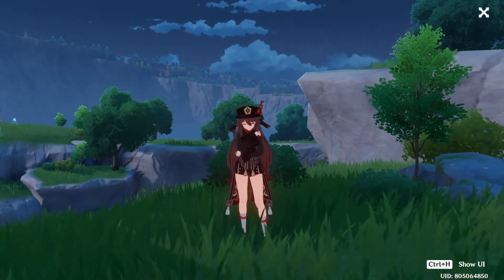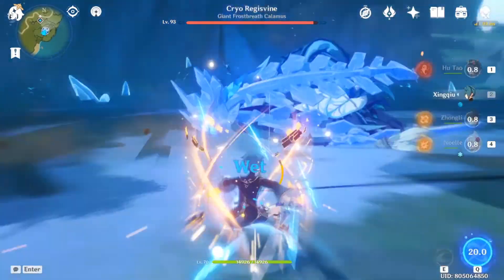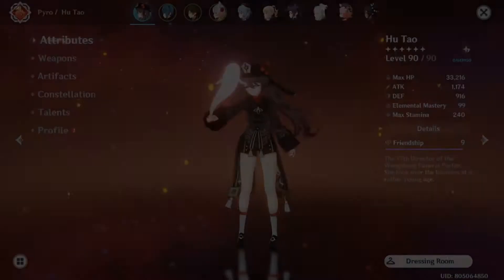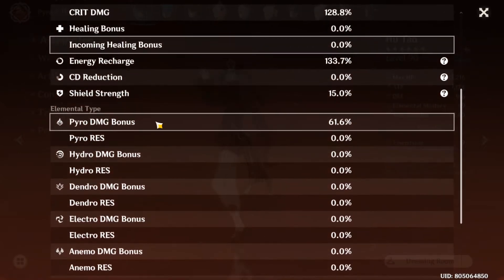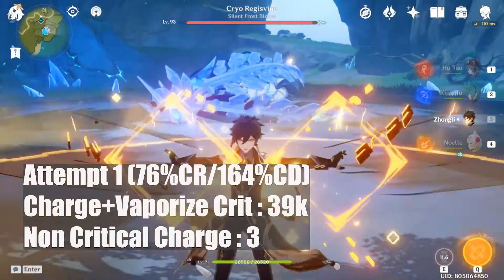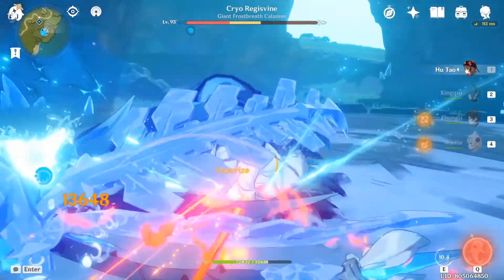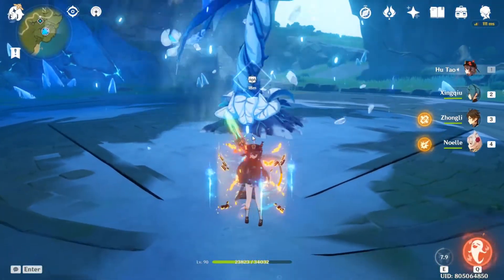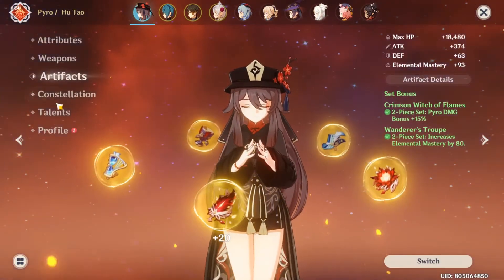Hu Tao Build test (personal build) - Vaporize Charge Attack vs Cryo Regisvine - Genshin Impact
Still have to do more test. But personally , I like my 90% CR build the most because of high consistency and good enough damage. (Obviously if I do more attempt , the result may varied).